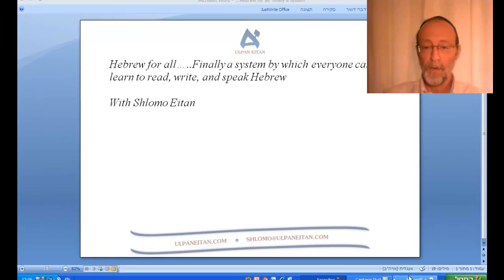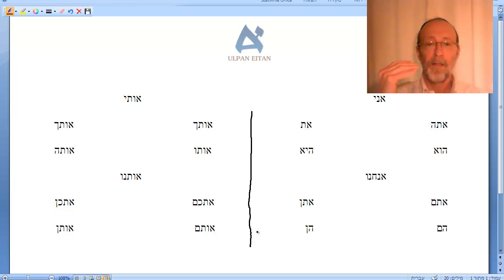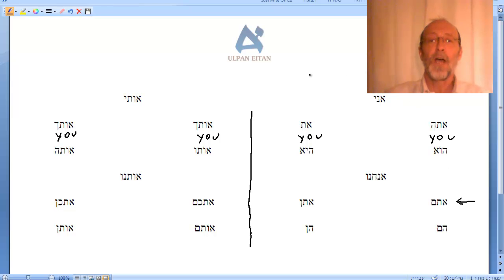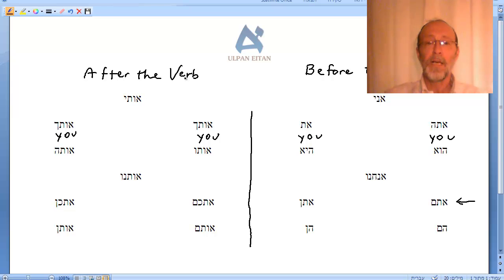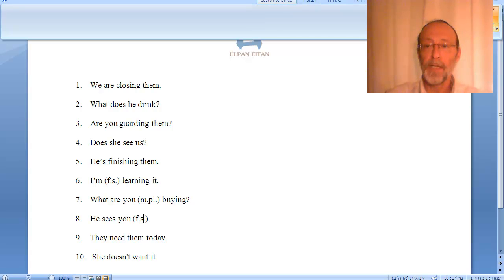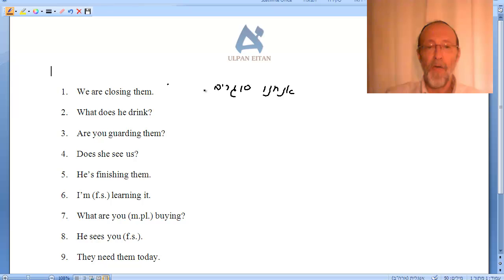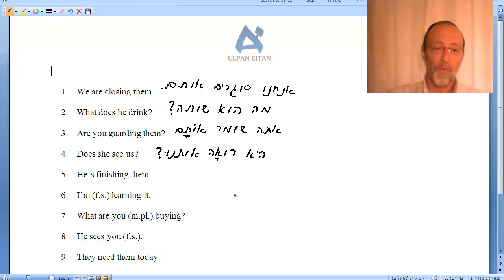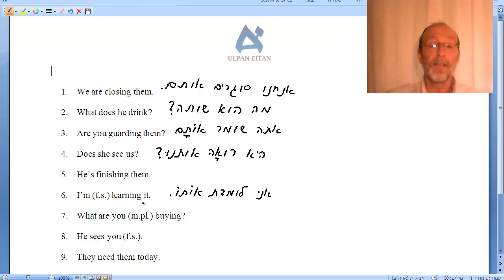Hebrew For All- Lesson 10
Shlomo Eitan explains the Hebrew language in a clear, concise fashion.  Everybody gets it!
Lesson 10- Description of the usage of the אני and אותי charts
IMPORTANT NOTE:  Please see Lesson 13 before you go on to Lesson 11!  Thanks!